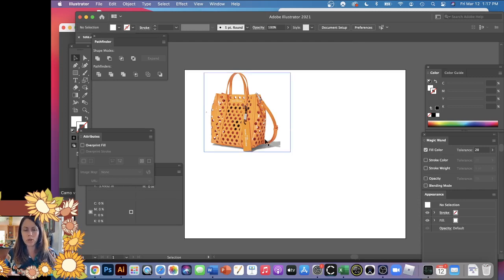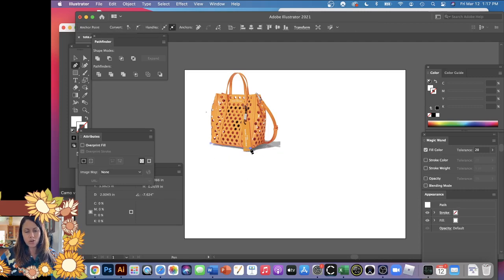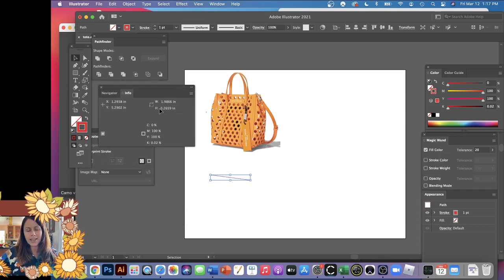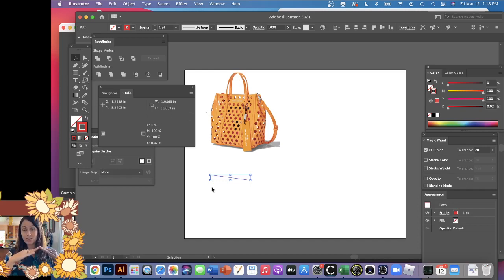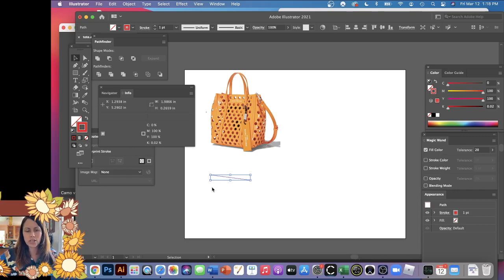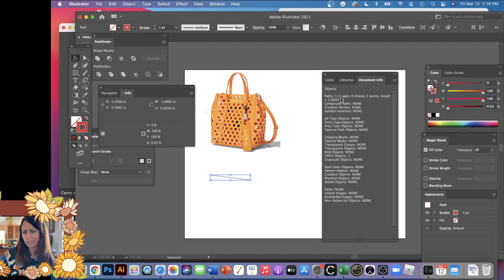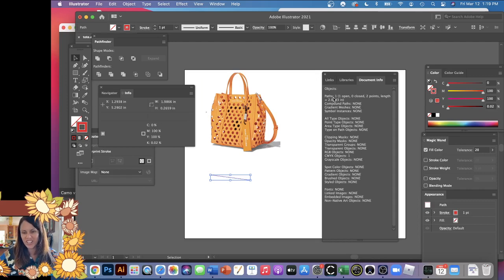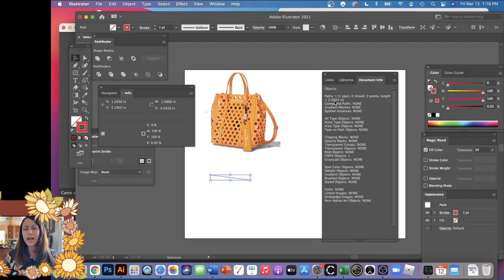How to see the Line Length in Illustrator- what is the length of a path line in illustrator?